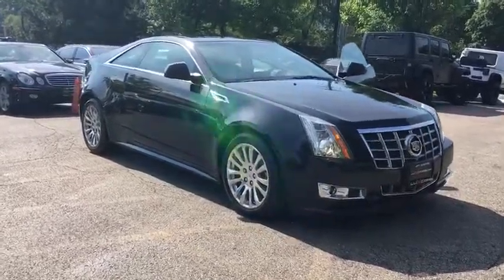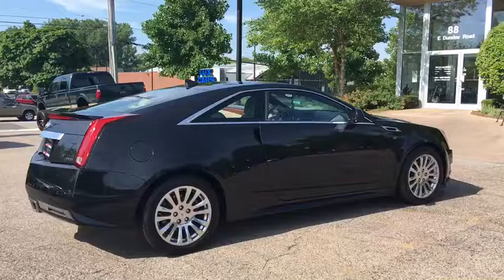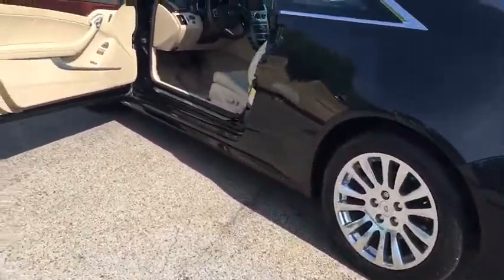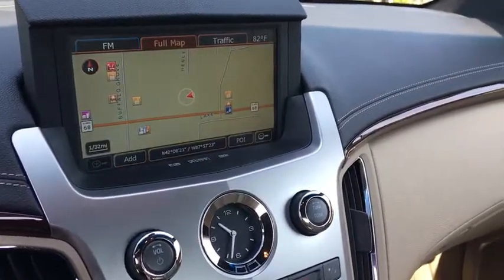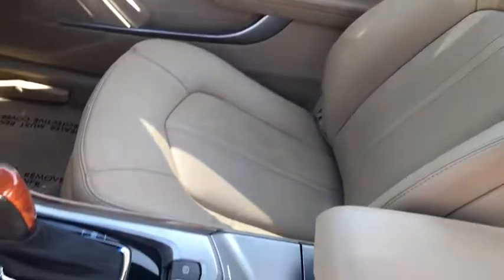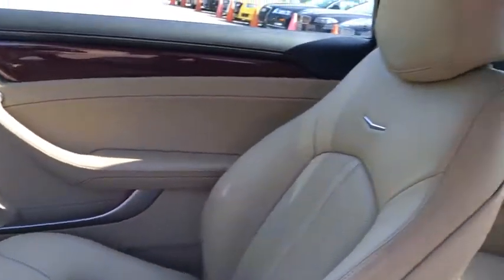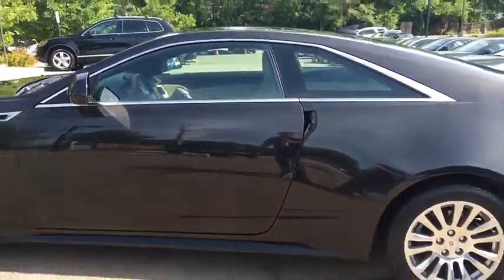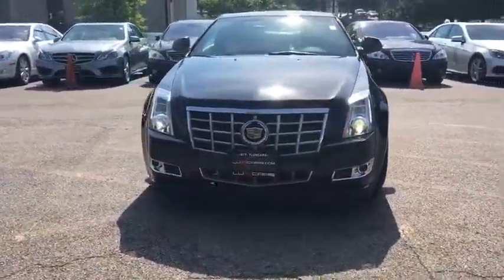2012 Cadillac CTS Coupe Northbrook, Arlington Heights, Deerfield, Schaumburg, Buffalo Grove, IL 3032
2012 Cadillac CTS Coupe
Lux Cars Chicago: Servicing Northbrook, Illinois near Arlington Heights, Deerfield, Schaumburg, and Buffalo Grove, IL.
2012 Cadillac CTS Coupe Premium AWD Nav - Stock#: 3032 - VIN#: 1G6DS1E31C0135015

ONE OWNER SUPER LOADED 2012 CADILLAC CTS COUPE AWD PREMIUM COLLECTION! NAVIGATION & BACK-UP CAMERA! HEATED & VENTILATED SEATS! POWER MOONROOF! BOSE SOUND SYSTEM! SATELLITE RADIO! WOOD INTERIOR TRIM WITH WOOD/LEATHER STEERING WHEEL! BLIND SPOT MONITOR! PARK DISTANCE CONTROL! REAR SPOILER! 18 POLISHED ALLOY WHEELS! NO ACCIDENTS! NO STORIES! CARFAX CERTIFIED! READY FOR THE ROAD! We have one of the strongest finance departments in the region to assist you in getting your dream car today! We offer a full spectrum of the finest extended warranties on the market today! We have our own 3~bay ASE certified and AAA approved service facility to help our clients service and maintain their vehicles. We want you to not just drive away happy, but stay happy with your car as long as you own it!
Antenna, integral front and rear,Bluetooth for phone personal cell phone connectivity to vehicle audio system,Headlamps, high intensity discharge with Adaptive Forward Lighting System, headlamp washers windshield wiper activated (CTS-V Coupe only), and flash-to-pass.,Glass, Solar-Ray light-tinted,Wipers, front intermittent with washers,Wheels, 18 x 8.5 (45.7 cm x 21.6 cm) front, 18 x 9 (45.7 cm x 22.9 cm) rear, high polished,Mirrors, outside heated power-adjustable, body-color, manual-folding,Wipers, Rainsense,Tire Inflation Kit,Sunroof, delete,Fog lamps, front, integral in front fascia,Tires, P235/50R18 front and P265/45R18 rear, V-rated, all-season blackwall,Instrumentation, analog with speedometer, tachometer, fuel gauge, oil pressure gauge (V-Series supercharger boost gauge), engine water temperature gauge and Driver Information Center,Seats, front bucket includes 8-way power driver seat adjuster and articulating head restraints,Keyless Access, passive entry,Door locks, power programmable,Trunk release, power,Climate control, dual-zone automatic with individual climate settings for driver and right-front passenger,Armrest, front center,Seats, heated driver and front passenger,Theft-deterrent alarm system,Console, front floor with floor shifter, integral armrest, storage compartment and cup holders,Windows, power with front Express-down/-up,Leather seat trim,Floor mats, carpeted front and rear,Steering wheel, leather-wrapped rim with wood trim,Cargo convenience net, trunk,Lighting accent, LED spotlight with lighting pipes,Mirror, inside rearview auto-dimming with OnStar controls,Keyless start, switch,Head restraints, active front,Steering wheel controls, mounted controls for audio and cruise and Bluetooth,Console, rear center with dual cup holders,Seats, heated/ventilated driver and front passenger,Air filtration system, automatic cabin odor filtration,Theft-deterrent system, vehicle, PASS-Key III,Seat adjusters, 2-way power driver and front passenger lumbar control,Cruise control, electronic with set and resume speed,Fuel gauge, analog,Remote vehicle start,Steering wheel, heated,Defogger, rear-window electric with front and side window outlets for the driver and right-front passenger,Steering column, power rake wheel and telescopic with memory,Seat, rear split-folding,Visors, driver and front passenger illuminated vanity mirrors,Seat adjuster, 8-way power front passenger,Universal Home Remote includes garage door opener, 3-channel programmable,Differential, limited slip,Brake, electronic parking,Exhaust, stainless-steel dual,Suspension, Sport,Engine, 3.6L Variable Valve Timing V6 DI Direct Injection (318 hp [237.1 kW) @ 6800 rpm, 275 lb-ft of torque [371.3 N-m] @ 4900 rpm),Transmission, 6-speed automatic for AWD (Must specify a transmission. Base MSRP includes (MX7) 6-speed automatic transmission.),Steering, power, rack-and-pinion,Drivetrain, all-wheel drive,Brakes, 4-wheel antilock, 4-wheel disc,Battery, maintenance-free with rundown protection,Wood Trim Package with real Sapele wood on instrument panel, center console, door trim, steering wheel and shift knob,Seating Package includes (AL2) two-way power driver and front passenger lumbar control, (AP9) cargo convenience net, (UG1) Universal Home Remote, (A45) Memory Package, (KA1) heated front seats (replaced with [KB6] heated/ventilated driver and front passenger seats when [Y41] Luxury Level